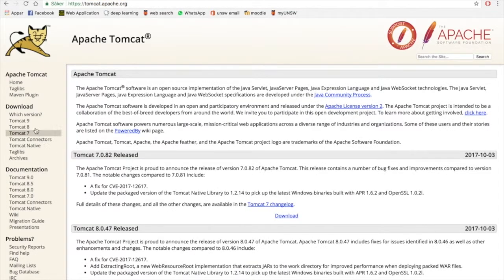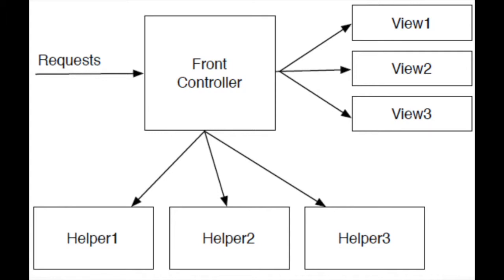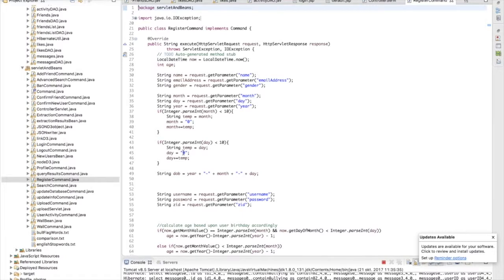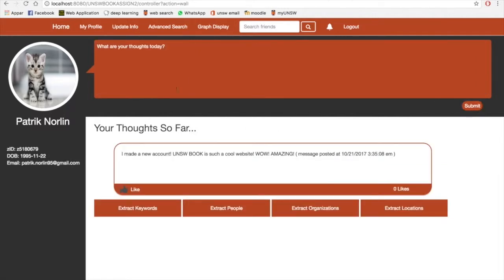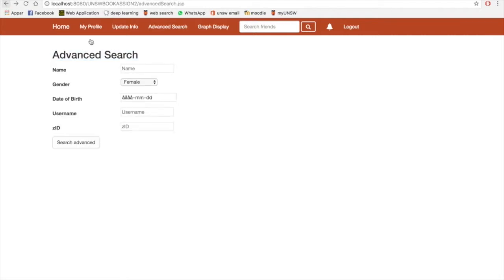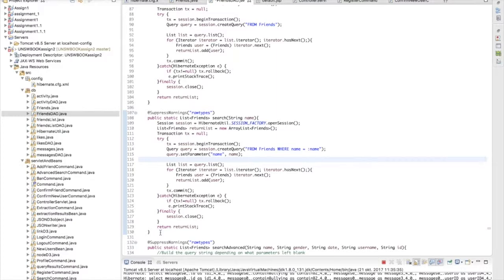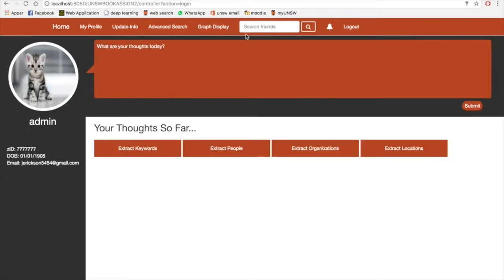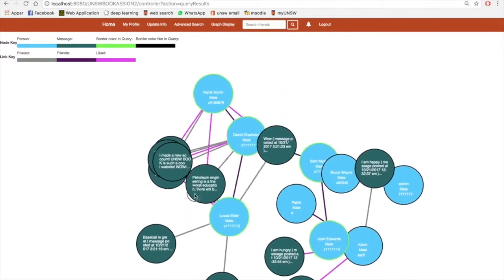COMP9321 Web Applications Engineering Assignment Demo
Wow! Great video! Much fun!